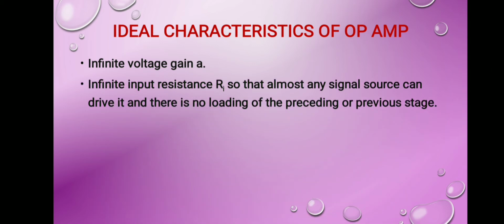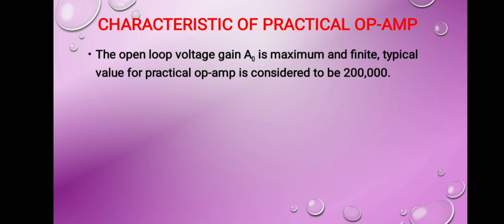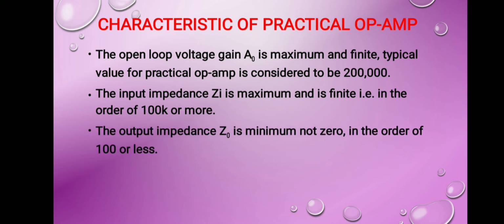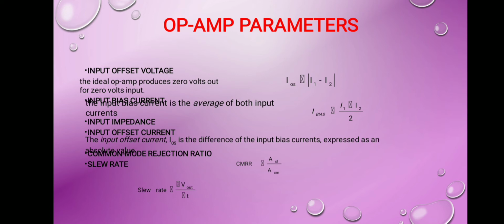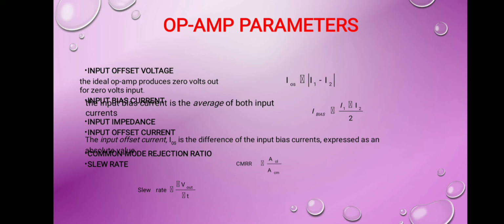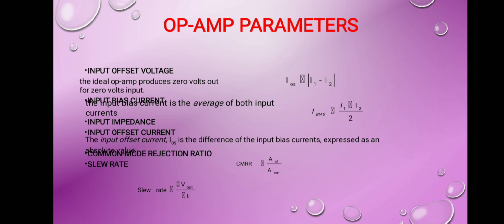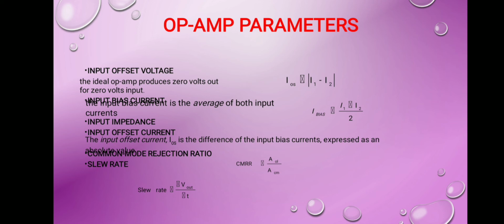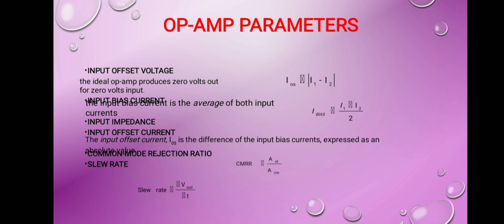Ideal and Practical Characteristics of OpAmp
In this video some importance ideal and practical characteristics of opamp was discussed